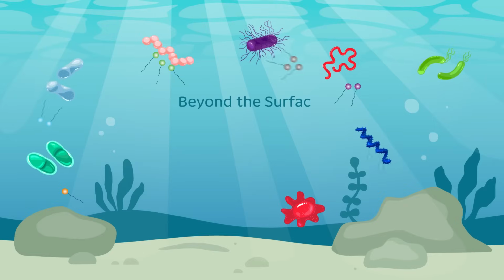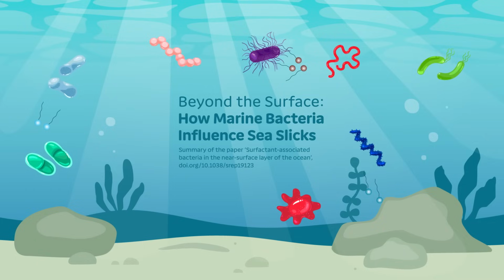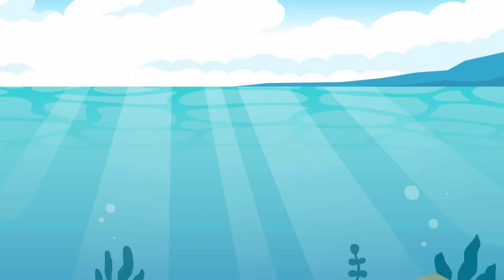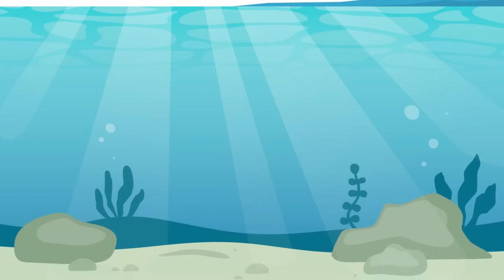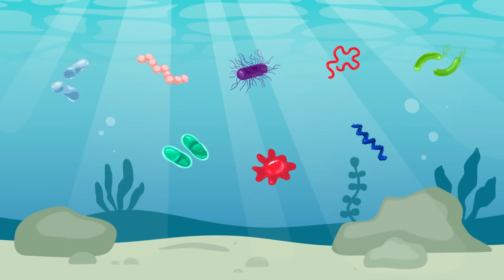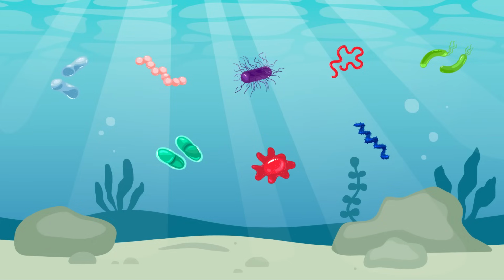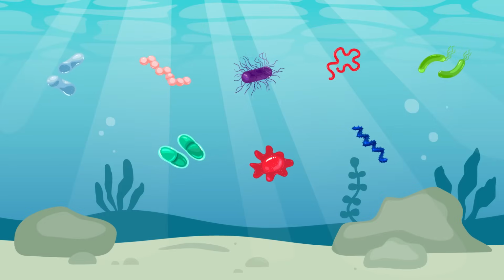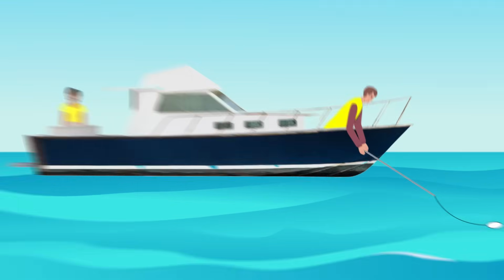Beyond the Surface: How Marine Bacteria Influence Sea Slicks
The surface layer of the ocean, teeming with microscopic life, plays a crucial role in global processes such as climate regulation. Marine bacteria in these layers are of particular interest to scientists due to their impact on various oceanic processes. These bacteria play important roles in the production and decay of substances called surfactants. In turn, surfactants influence the formation of sea slicks – which are areas of calmer waters visible on the ocean’s surface. Surfactants affect how the ocean and atmosphere interact, influencing the exchange of greenhouse gases such as carbon dioxide. They also help produce marine aerosols, tiny particles that impact cloud formation and climate.